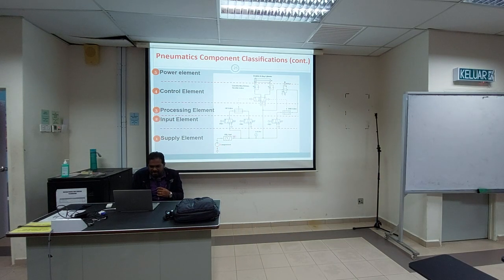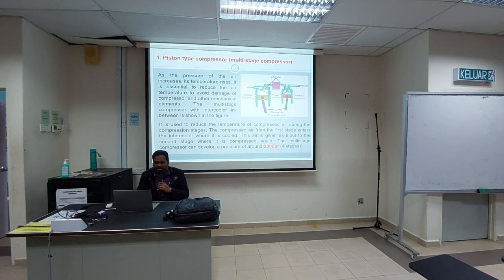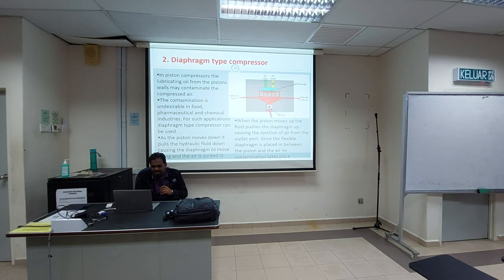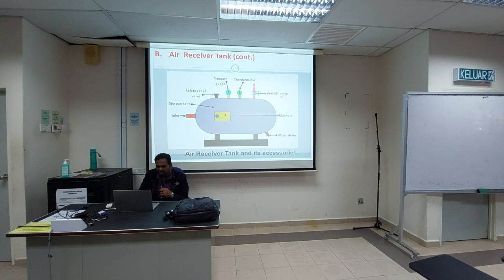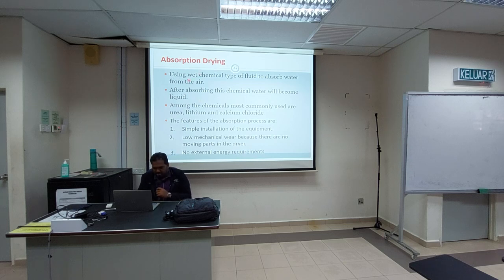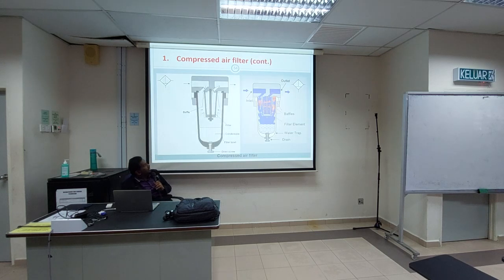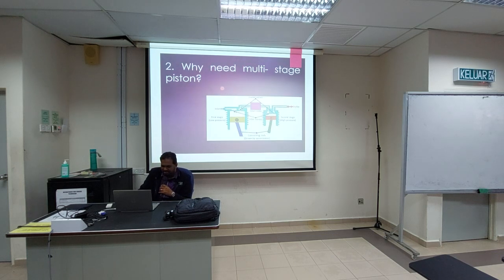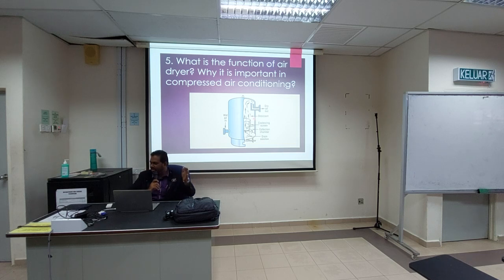EDJ29403 Chap 1 Part 2: Introduction to Pneumatics (18/1/2023)